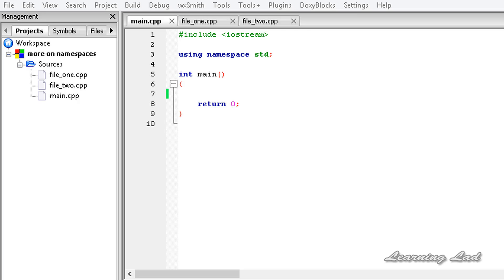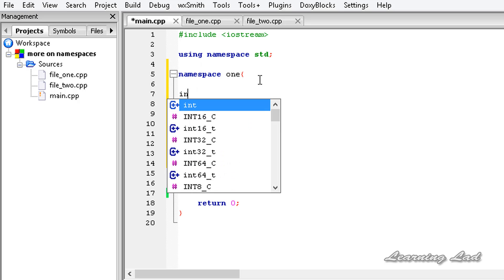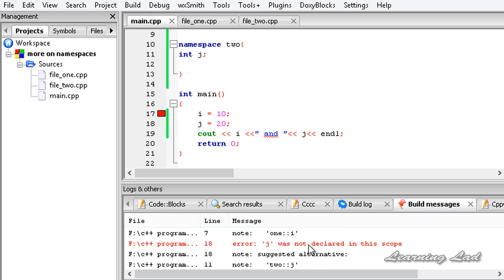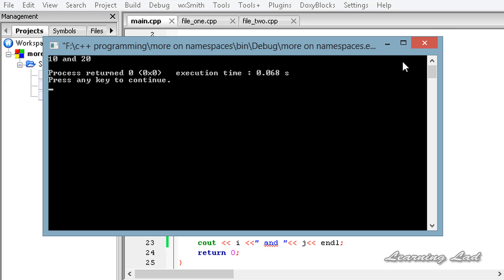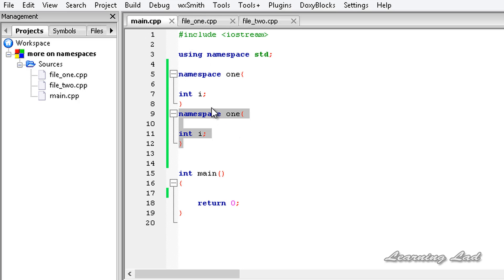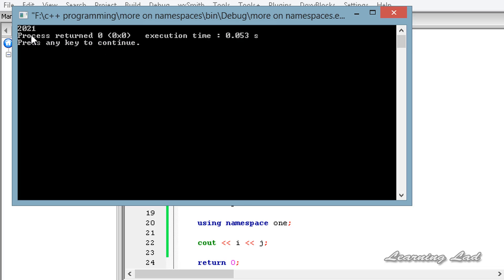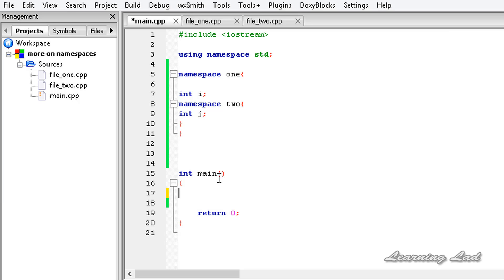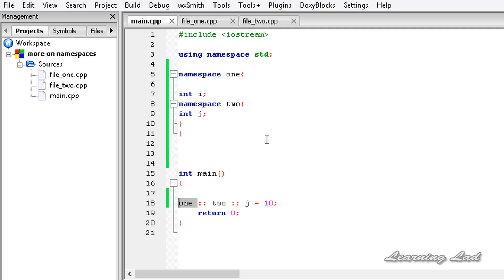C++ Nested Namespace | CPP Programming Video Tutorial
In this c++ Video tutorial, you will learn the nested namespaces in cpp programming.

You are gonna learn how to declare a namespace in a file, , how to nest them, how to access the members of them when it is nested  and some other information in detail with example.